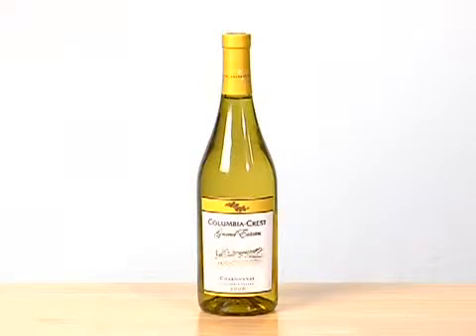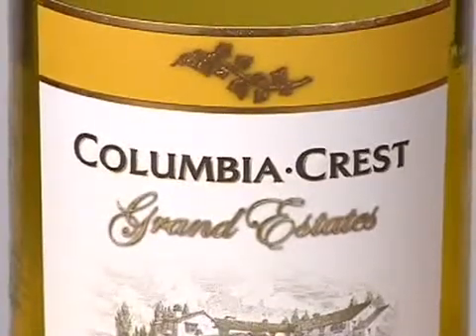Episode 16: Market Fresh Seasonal Summer Corn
In this episode, Master Sommelier Evan Goldstein takes us back to the market to help us in picking the most succulent corn and discusses some of his favorite summer corn recipes and two of the white wines that love them.  Evan first tastes the Columbia-Crest Grand Estates, Chardonnay, Columbia Valley, CA 2006 (@columbiacrest) in the premium price range and finishes off with Rosenblum Cellars Appellations Series, Kathy's Cuvee Viognier, CA 2006 (@RosenblumWines) in the everyday price range. Go on and grab some corn for your next meal!

Mentioned Wines:
1. Columbia-Crest Grand Estates, Chardonnay, Columbia Valley, CA 2006
2. Rosenblum Cellars Appellation Series, Kathy's Cuvee Viognier, CA 2006

Wine Word: Skin Contact